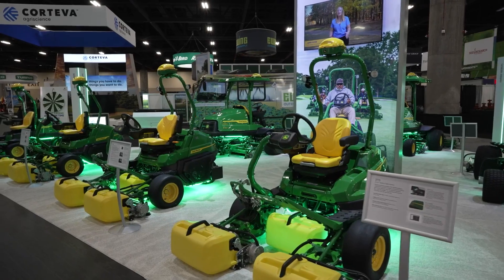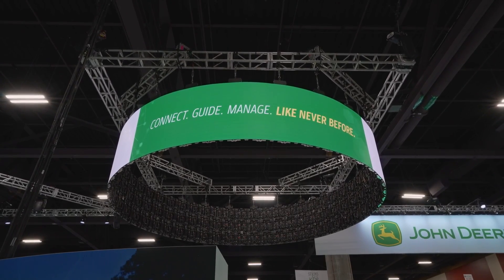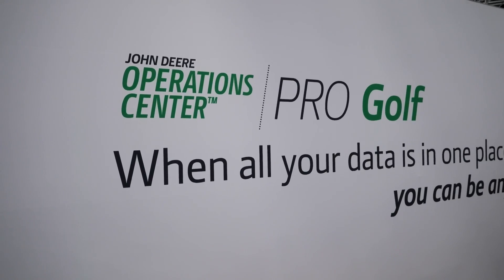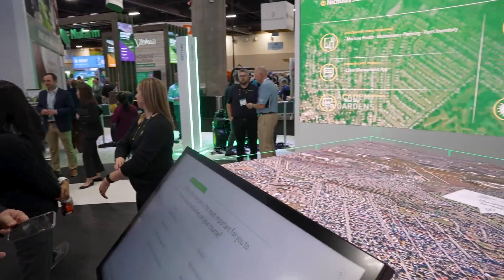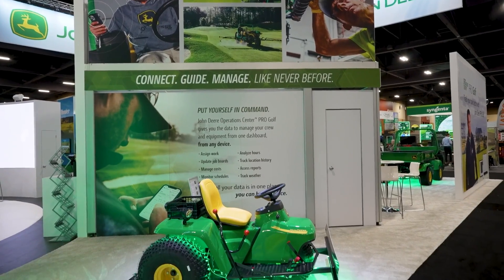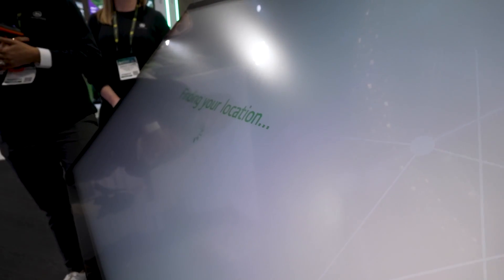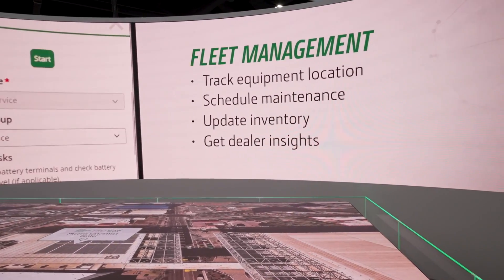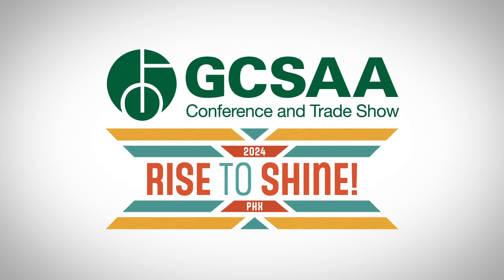2024 GCSAA Conference and Trade Show: John Deere Booth Tour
Swing by the John Deere booth at the GCSAA Conference and Trade Show as they continue to highlight their precision turf strategy of protect, guide and manage through their GPS Sprayers, OnLink Technology and their new John Deere Operations Center - Pro Golf. See how their digital tool set can help you in your operation!